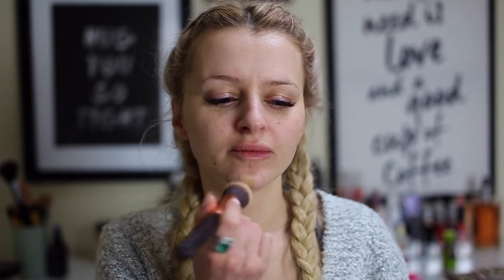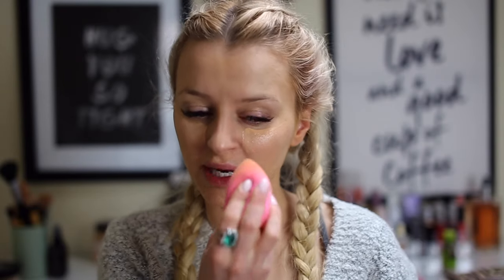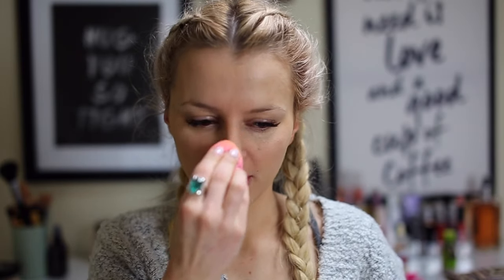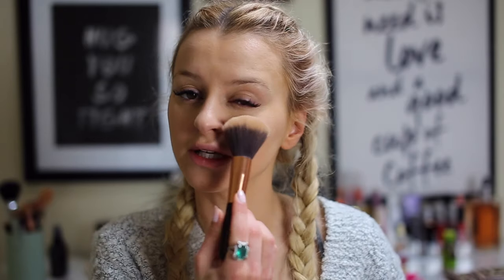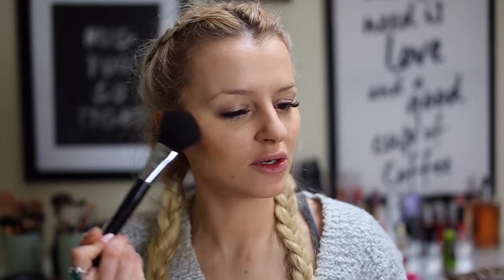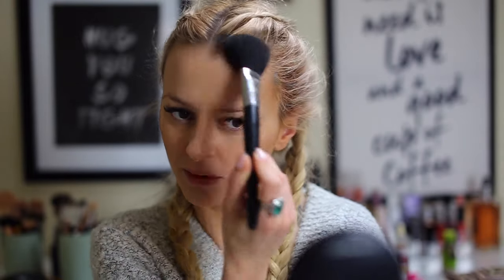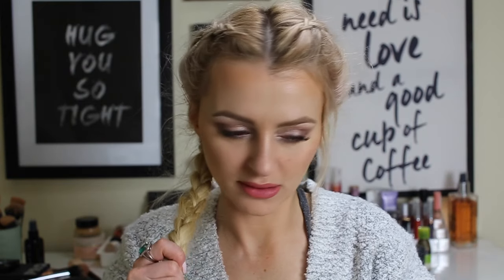Valentines day makeup - Get Ready with Me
Hi There!

In this video I am showing you my valentines day makeup look.
Soft, girly simple look. I hope you will like it!

My hair was braided by lovely Ciara from Cowboys And Angels hair saloon:

Love
Always
LMKK